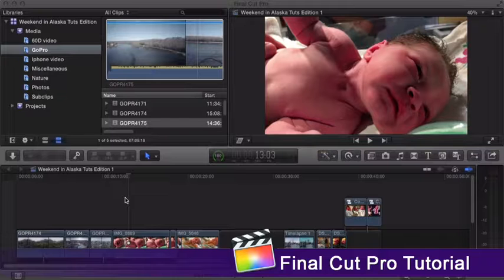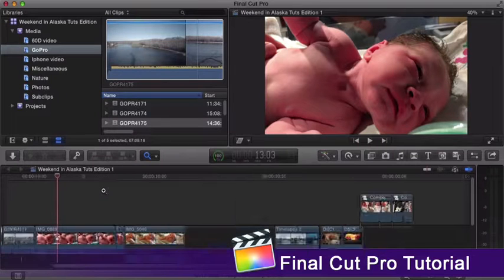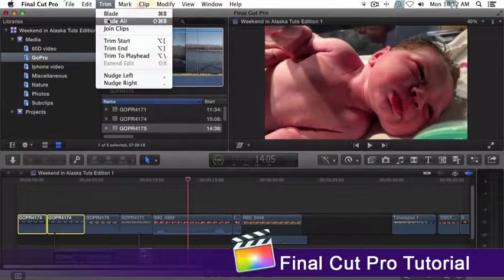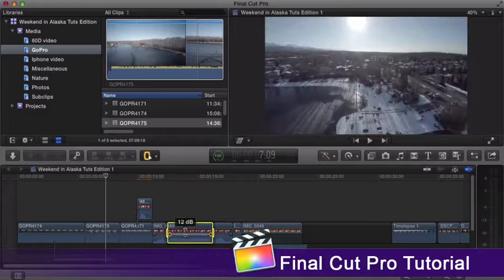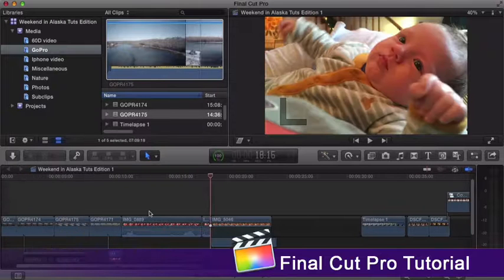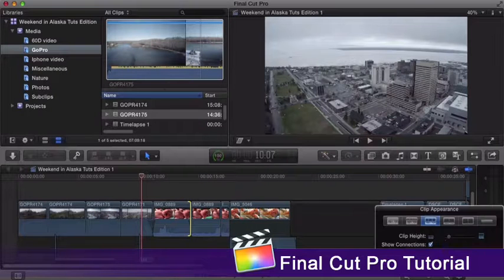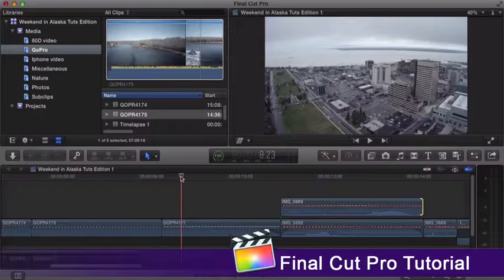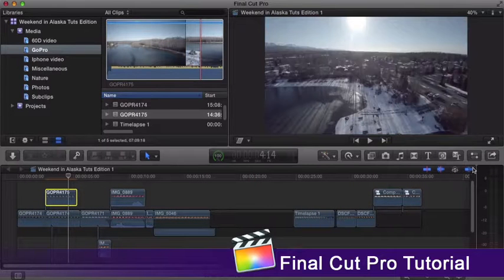Final Cut Pro Tutorial Part3 2The Tools